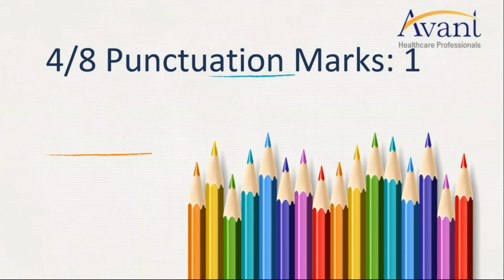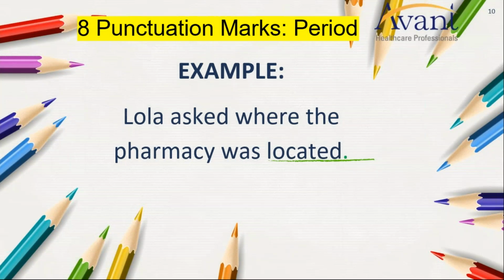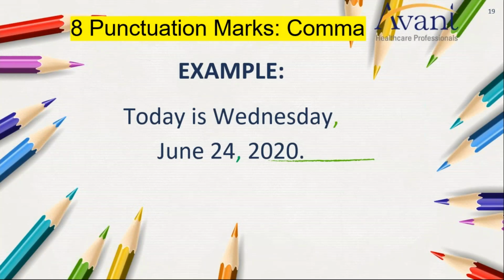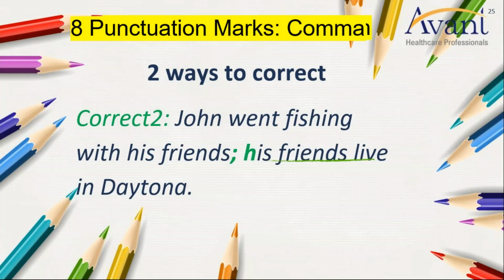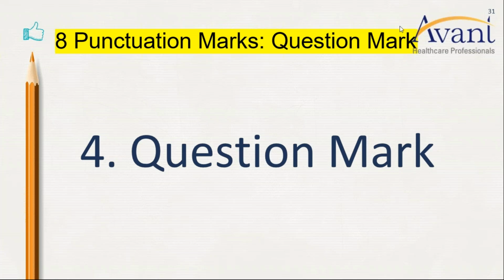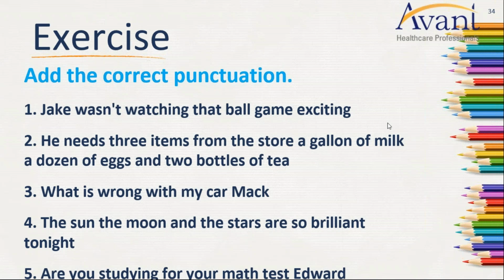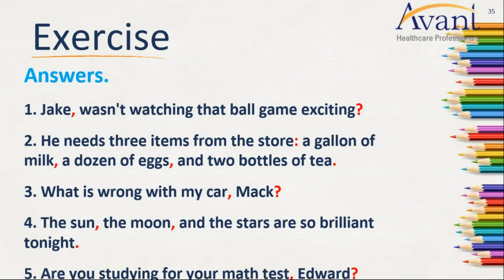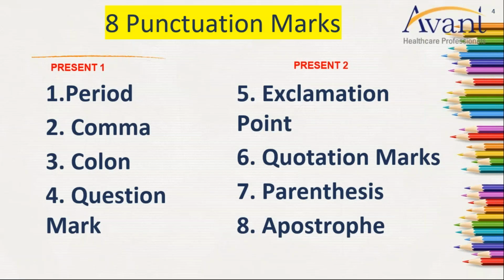Punctuation Part 1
4 of 8 Punctuation Marks:
1- Period
2- Comma
3 - Colon
4 - Question Mark